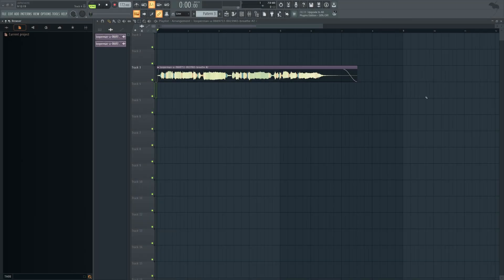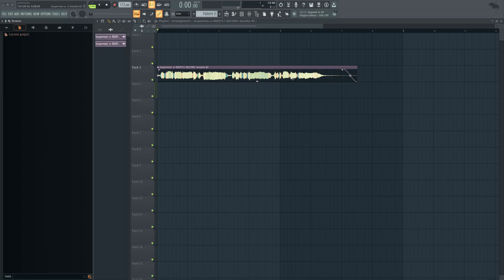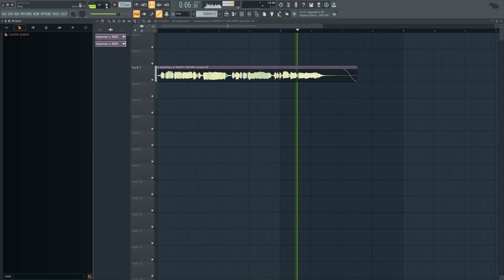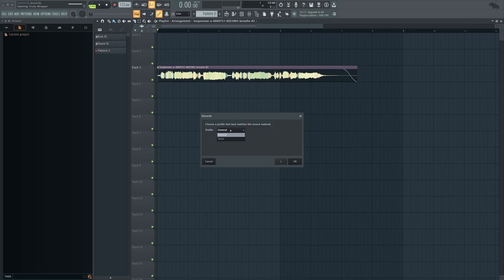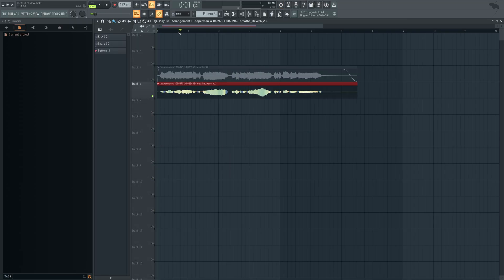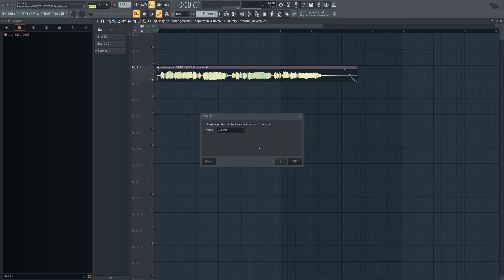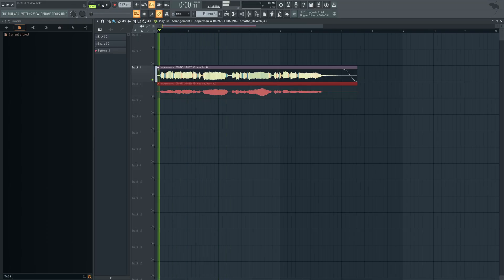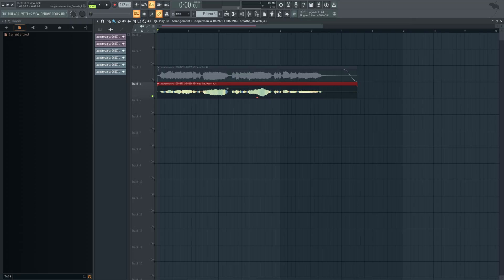How to REMOVE REVERB from vocals, for free | "Deverb"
Let's check out Deverb, a new native stock tool in FL Studio to remove the reverb from a sound.